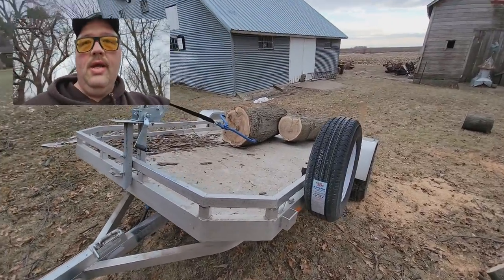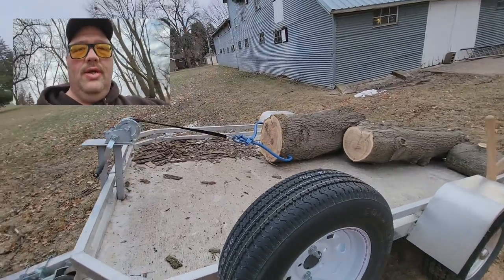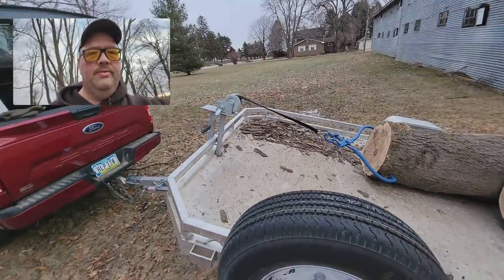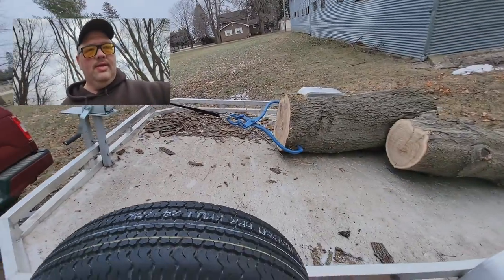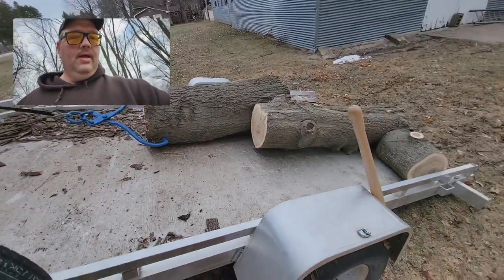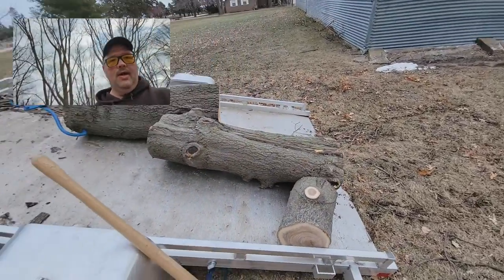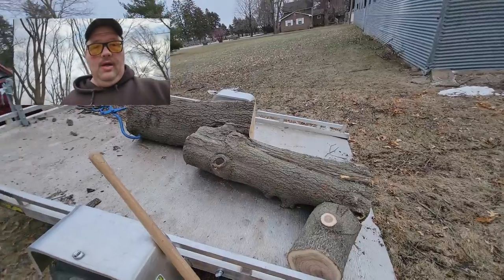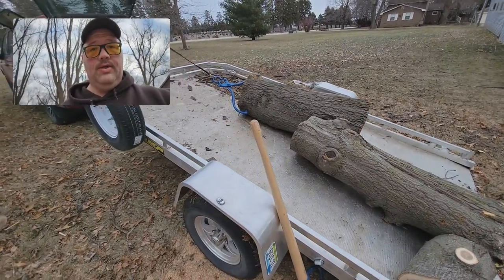Log loading on tilt bed trailer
Quick video showing how I load logs onto my tilt bed trailer.

Boat winch used in this video
urban logging
mini logging